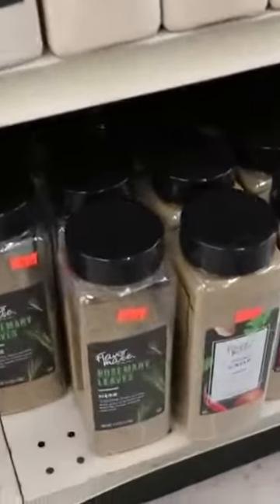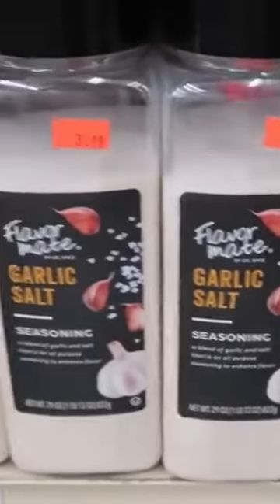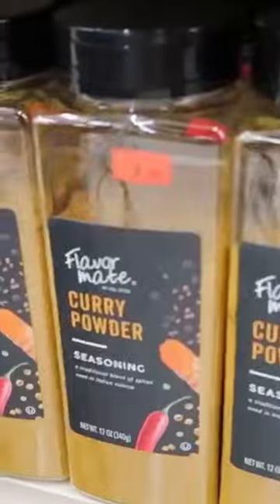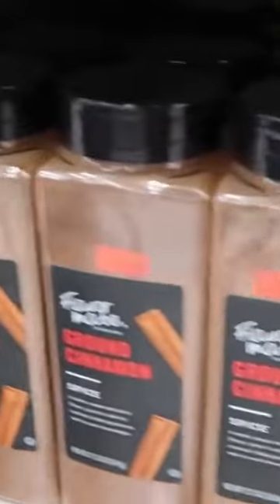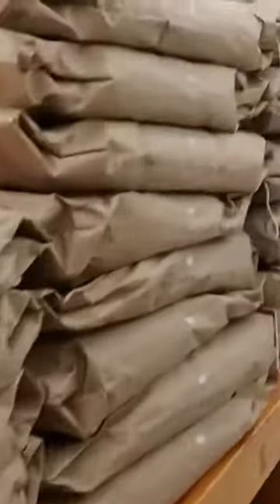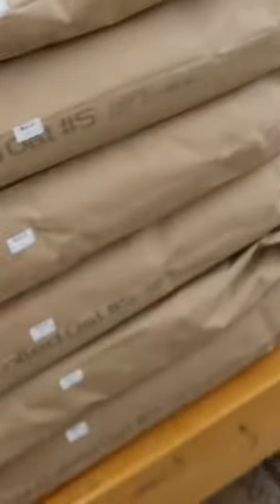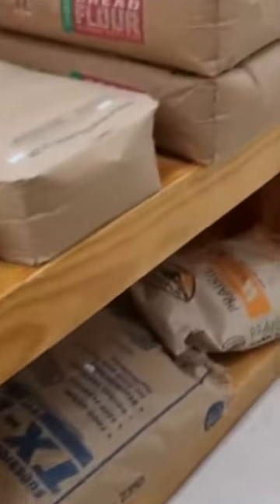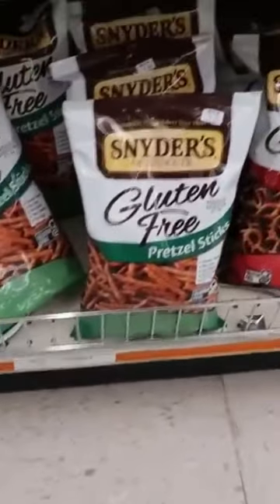Buying in Bulk at America's Cheapest Grocery Store!